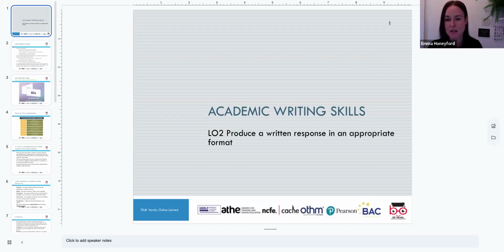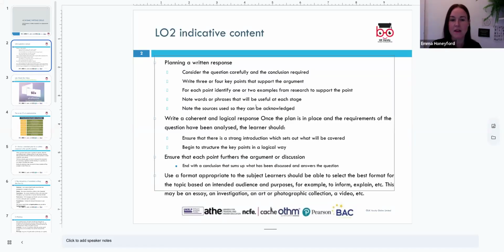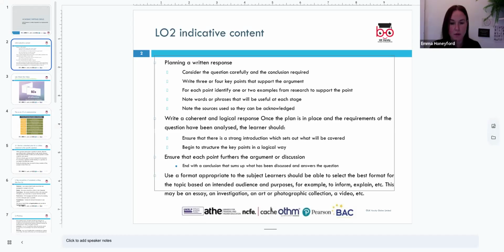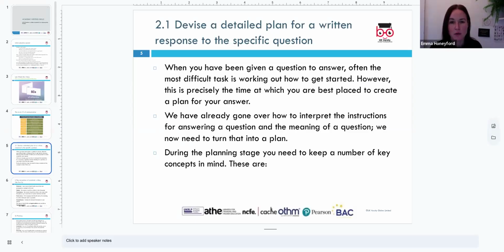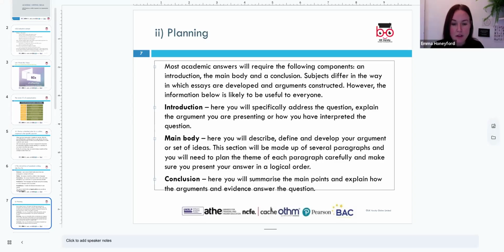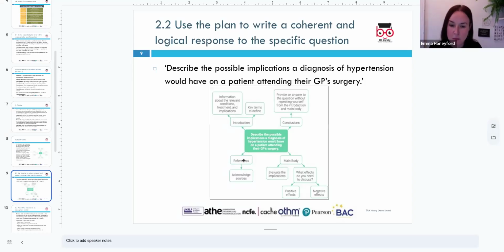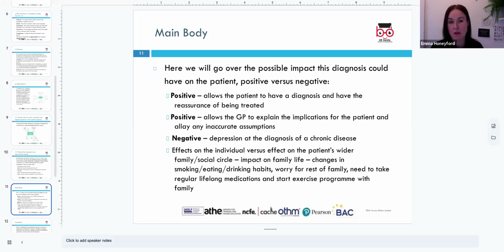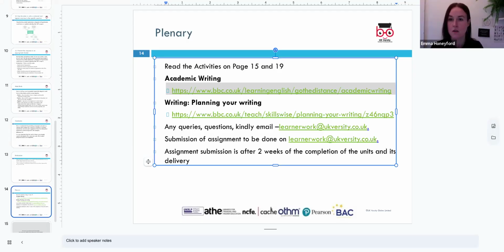Ascentis Nursing-Unit-Academic Writing Skills-LO2-(EH)